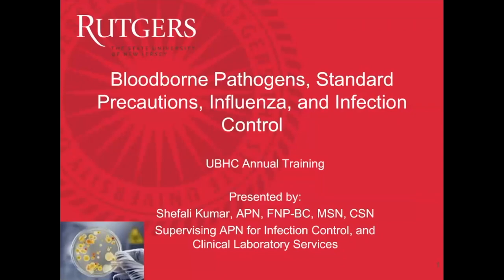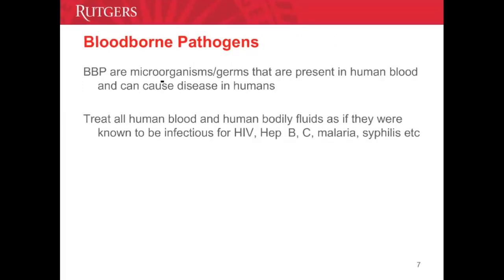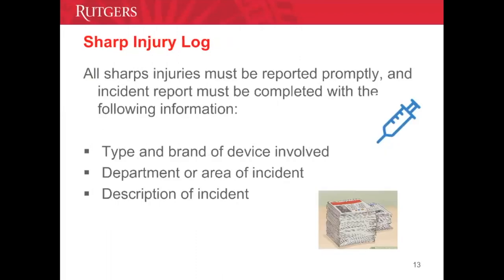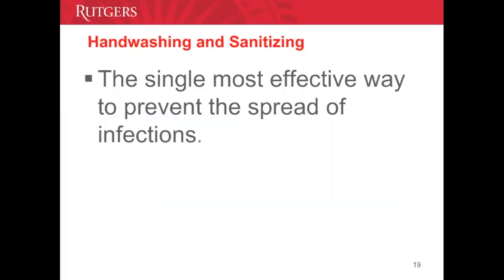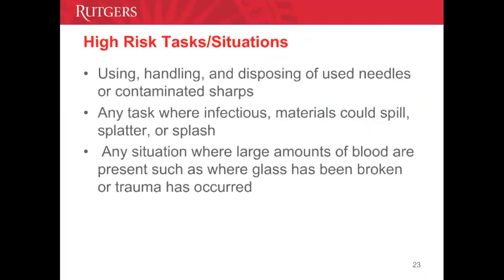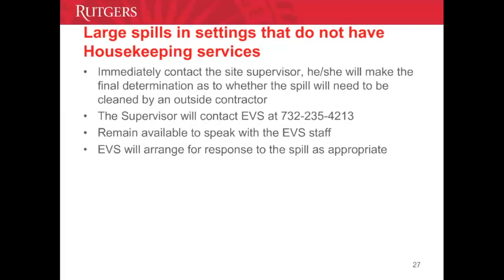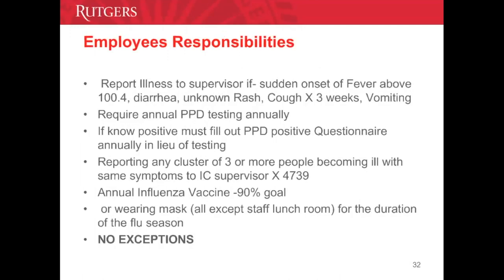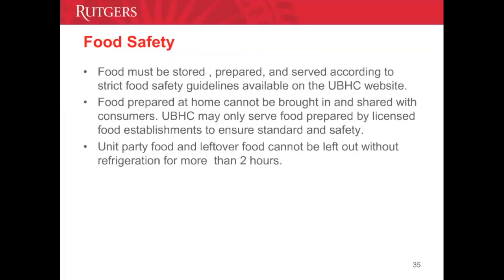Bloodborne Pathogens, Standard Precautions, Influenza, and Infection Control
Annual training for UBHC staff.